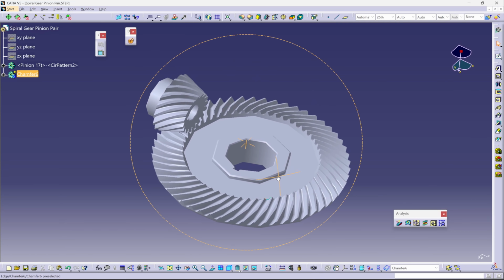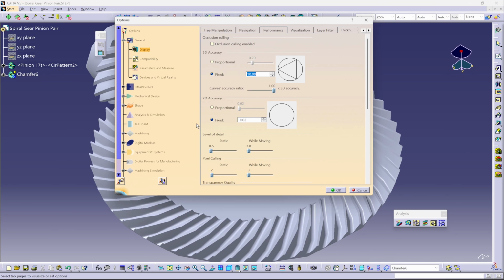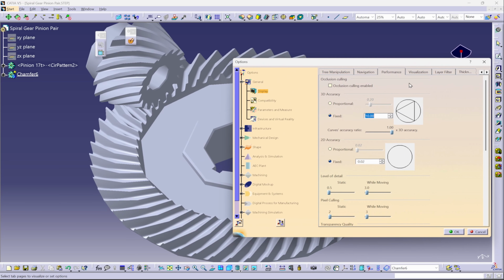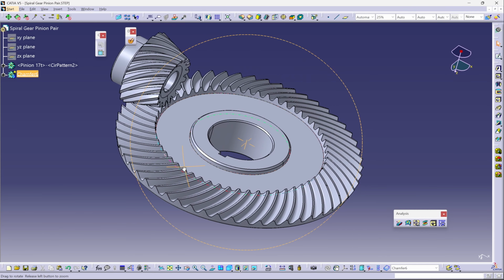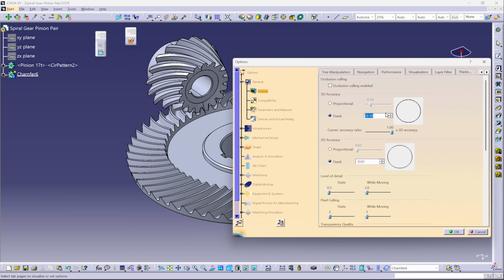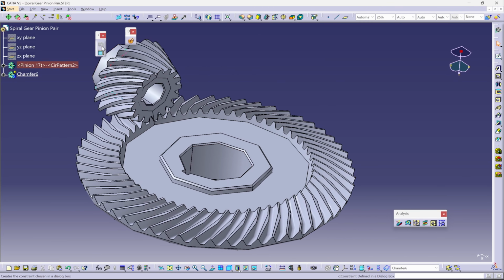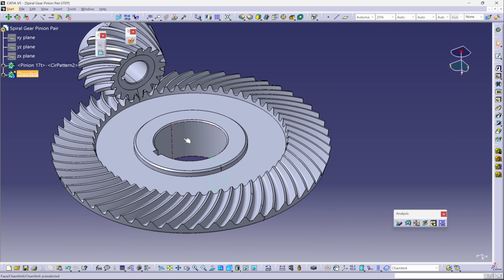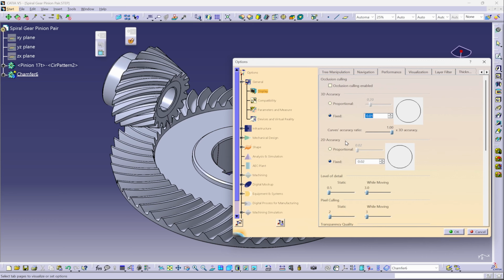Why Circles Look Like Hexagons in CATIA V5: Fixing View Performance in catiav5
✅ Why 3D Performance Settings Matter in CATIA

CATIA V5 is heavily dependent on GPU acceleration and scene management. The right 3D Performance settings can drastically improve:

Frame rate & viewport smoothness
Large assembly loading times
Visual clarity (especially edges & shading)
Stability when working with heavy geometries or scanned meshes